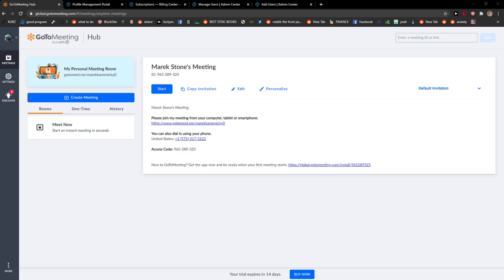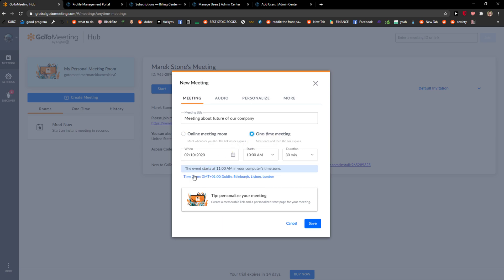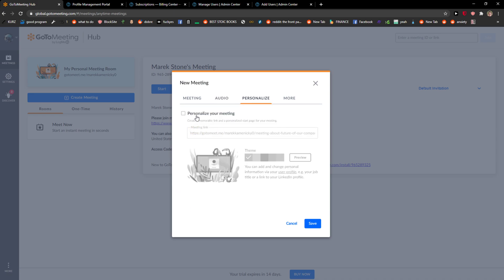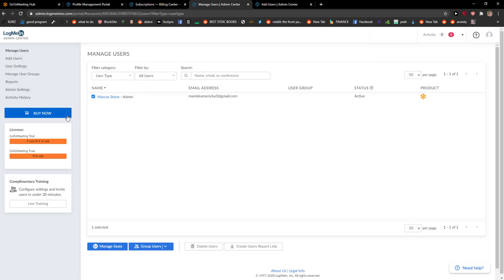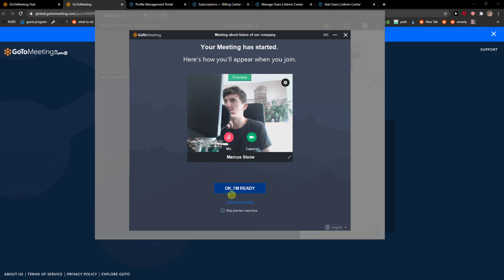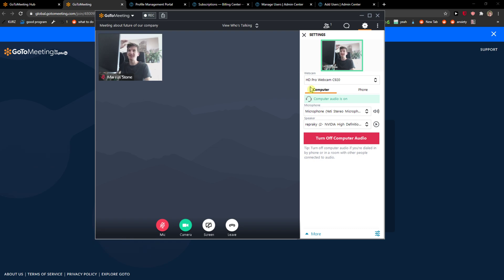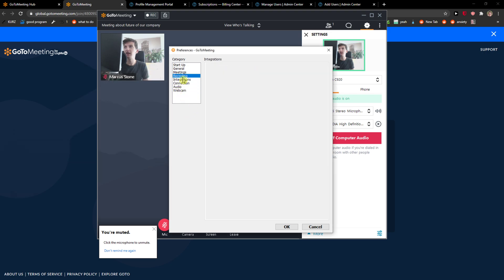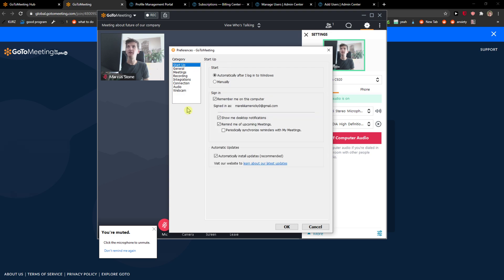How To Create Meeting In GoToMeeting